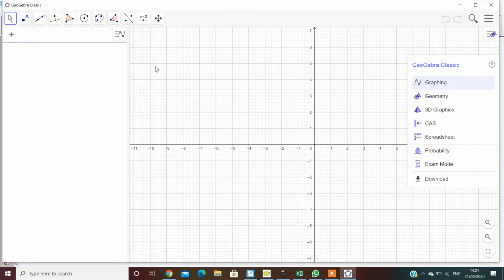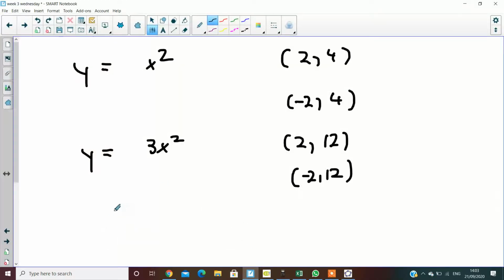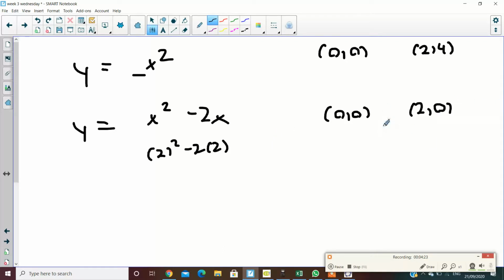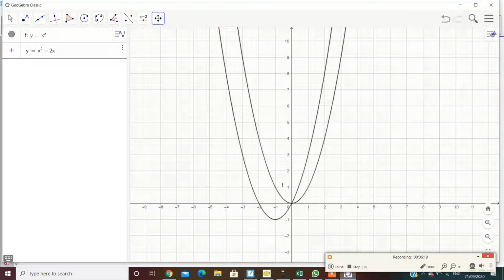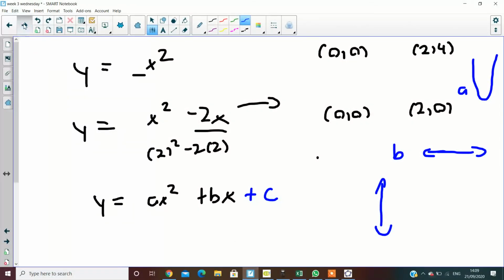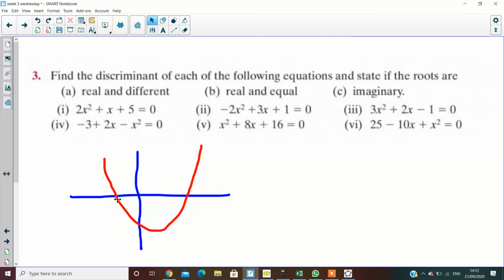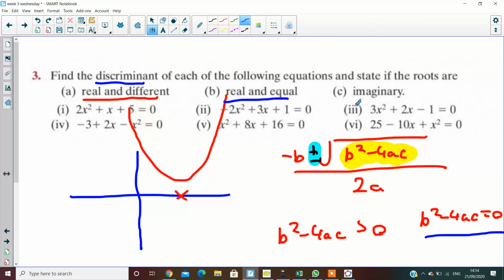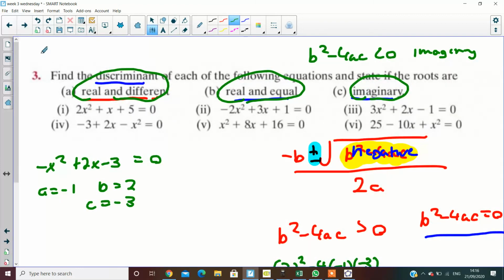2 hons 2 2 intro and q2 and q3